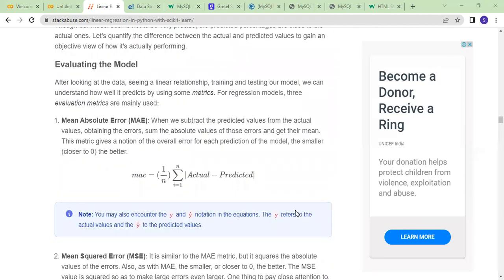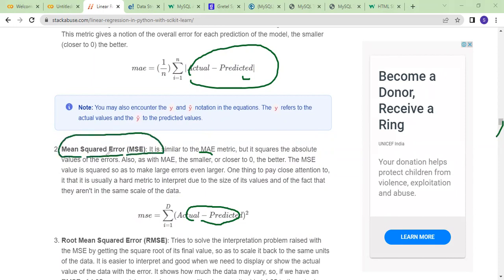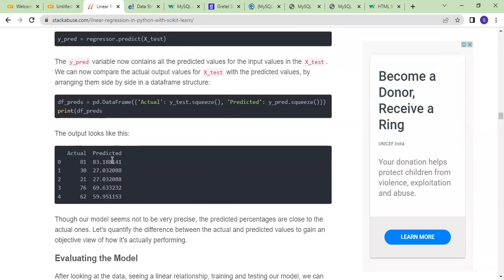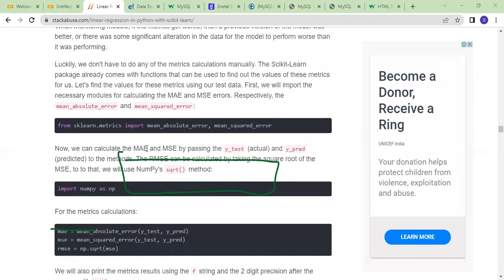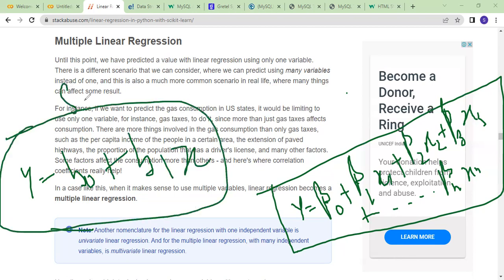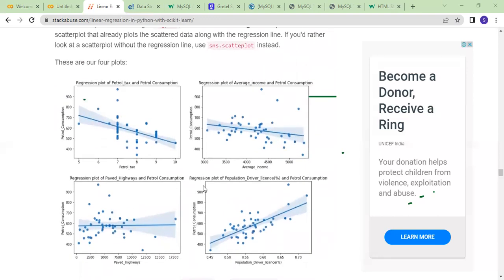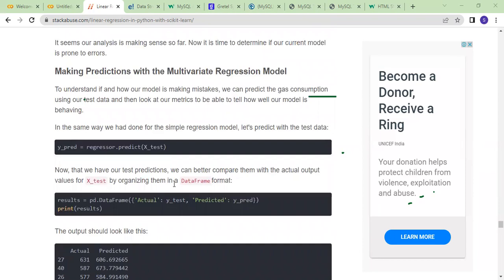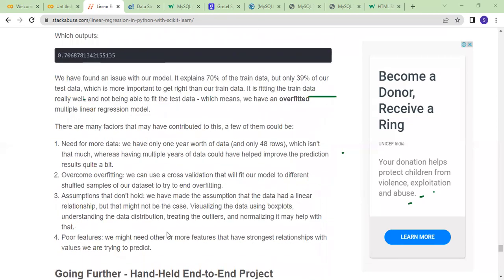PCS Global Transforming India